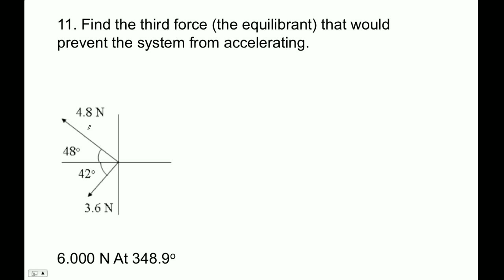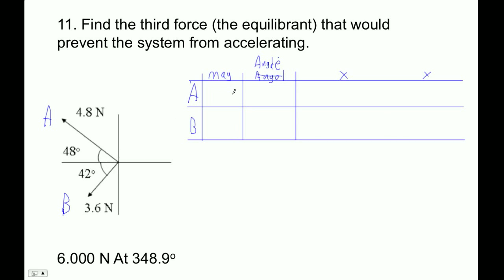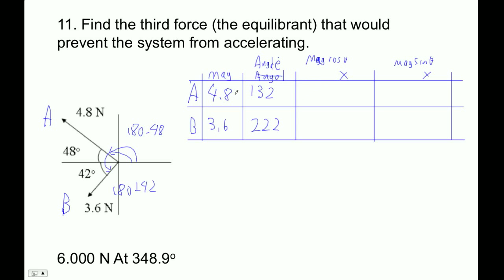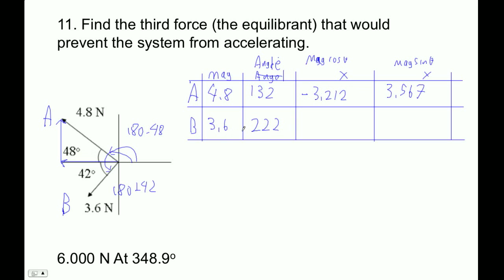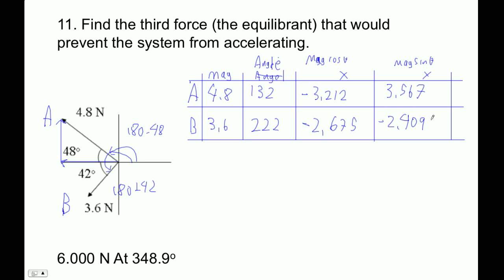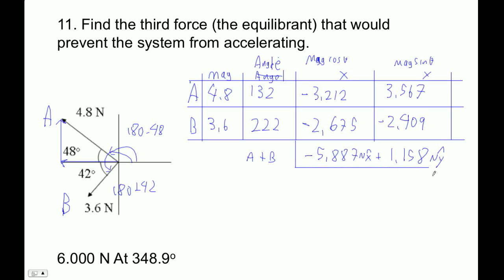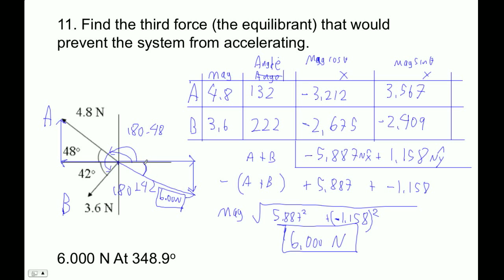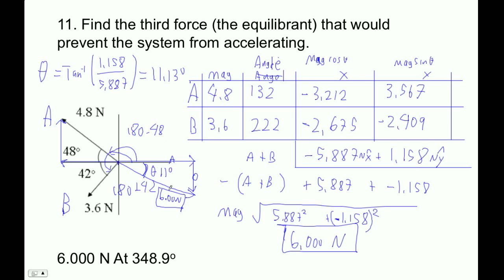HTPIB04 Pulleys and Equilibrants #11